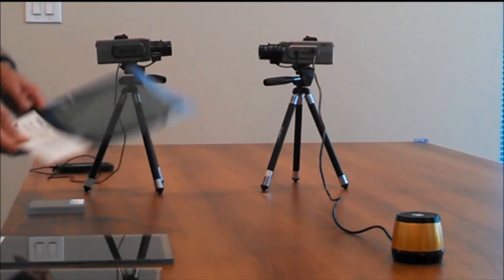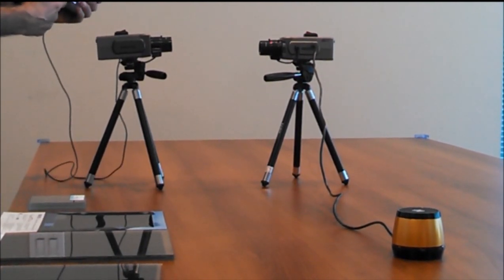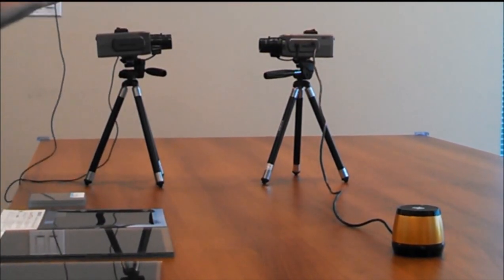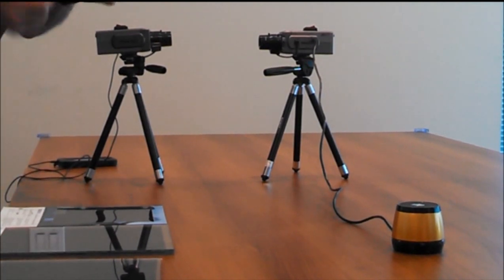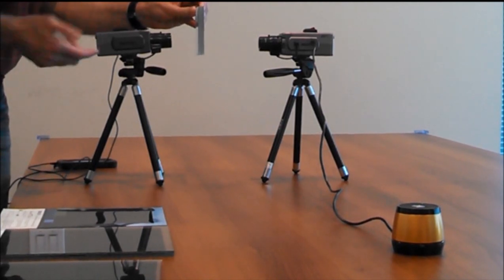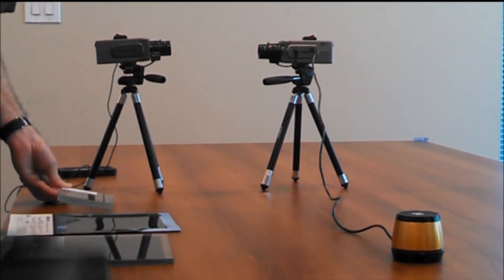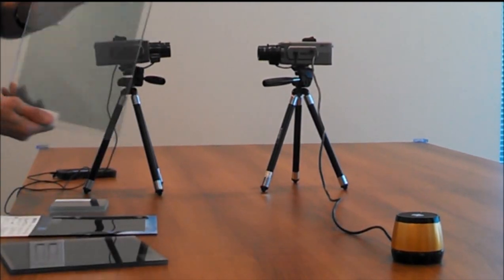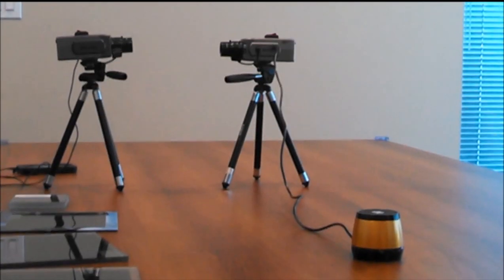Mitigating Laser Microphone Eavesdropping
Mitigating Infrared (IR)